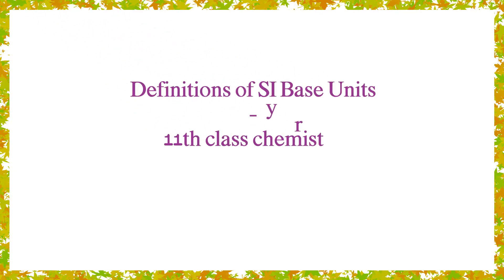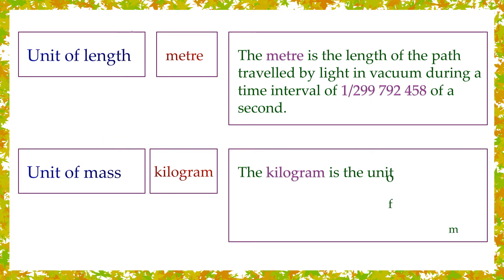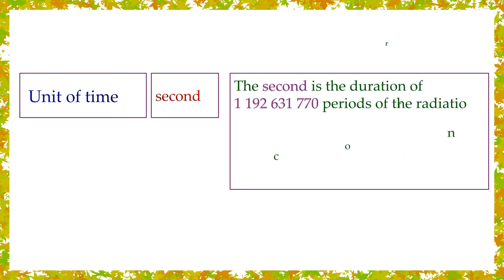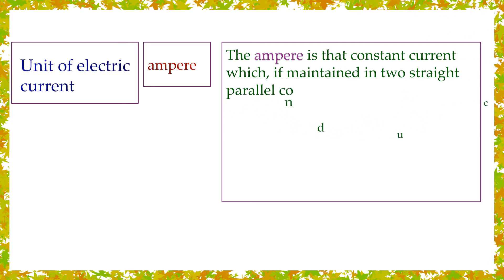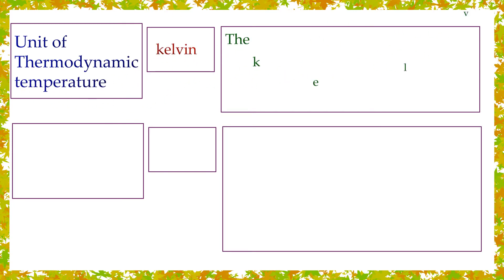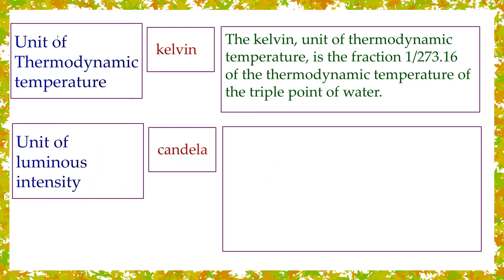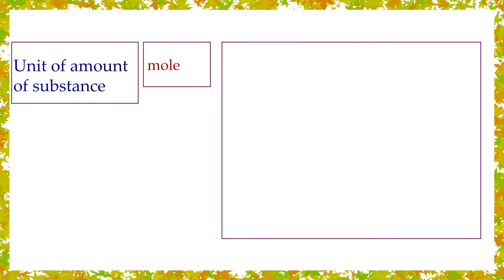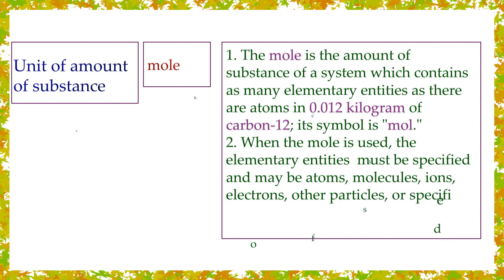Definitions of SI Base Units in 11th class chemistry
Through this video you can revise some useful info about the definitions of SI Base units.You can learn more important questions and their answers in the upcoming videos.Please like, share and subscribe the video if you like it.